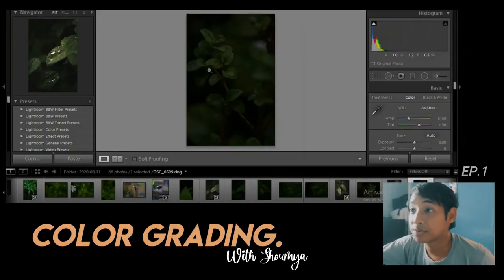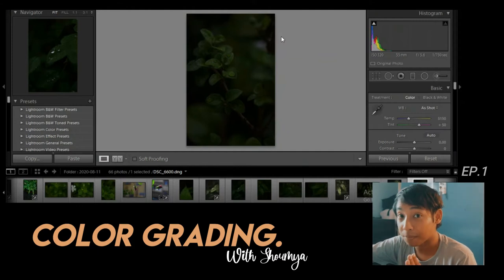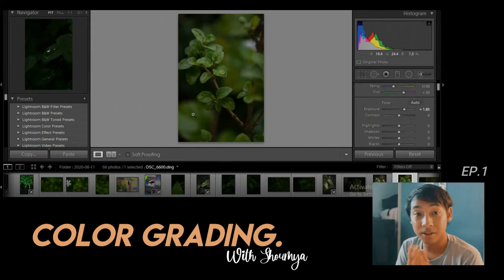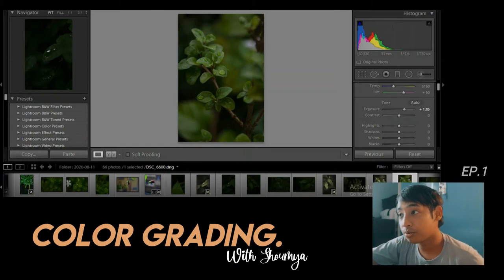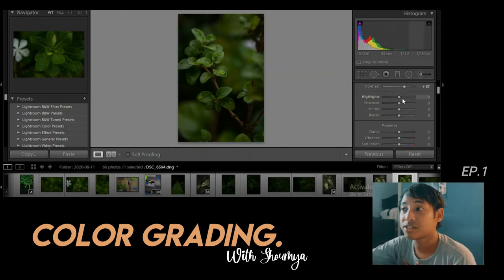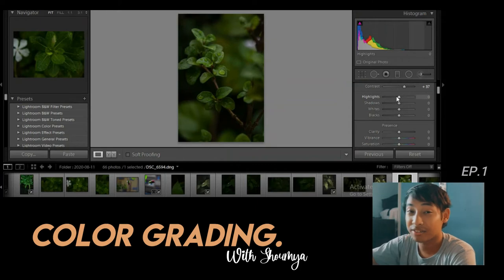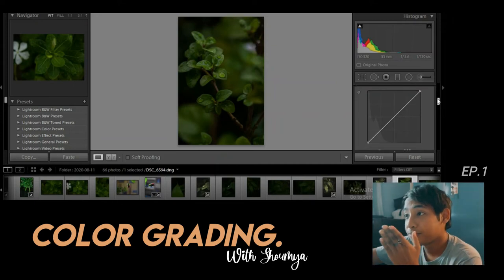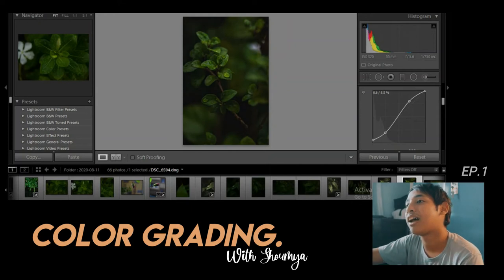EP. 1 | MOODY VINTAGE ORANGE | LIGHTROOM TUTORIAL.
Hi, I am Shoumya deep
I click Photos and shoot videos